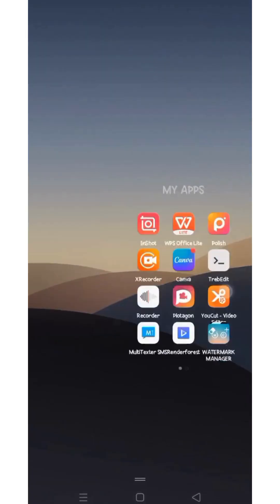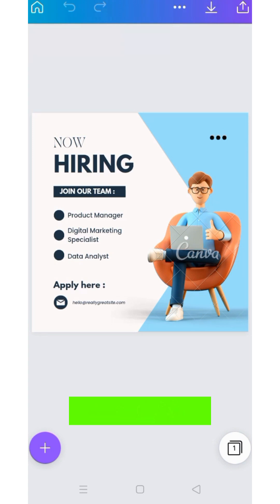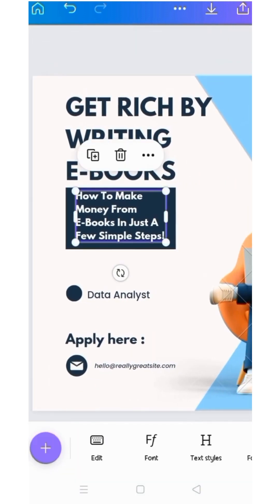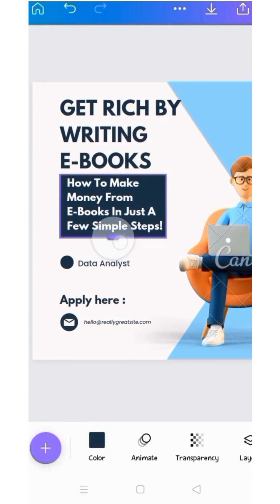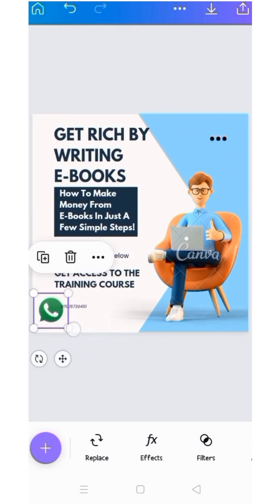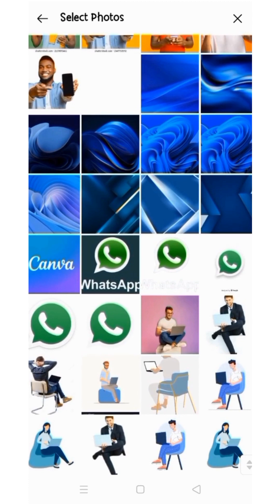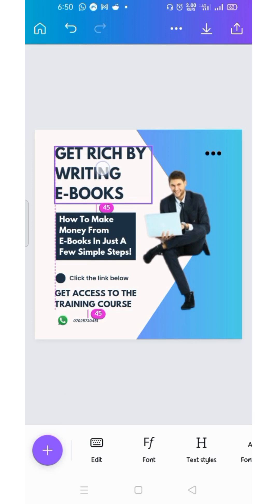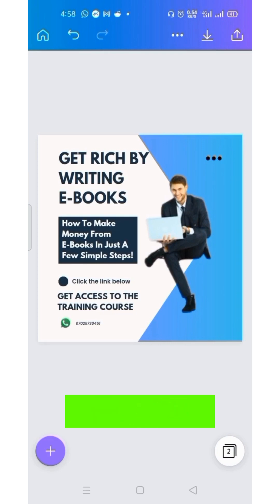How To Use Canva For Beginners Just With Your Mobile Phone [Full Canva Tutorial 2023] Part 2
I'm going to demonstrate Canva's use in this video. This comprehensive Canva tutorial for beginners covers all the features, effects, and methods available to produce visually attractive graphic designs.

You may use Canva, a free publishing and graphics design tool, to create and publish images for social media, your blog, and any other needs that aren't related to the internet, such as company certifications, posters, presentations, business identification cards, flyers, and much more.

Canva essentially takes care of all of your publishing needs, and it's simple to create for various platforms like YouTube or Instagram.

After viewing this video, even a novice or beginner will be able to use Canva.